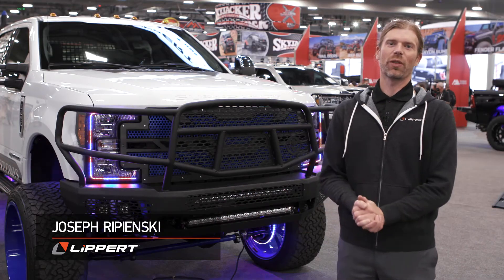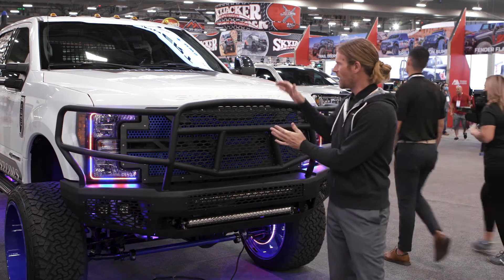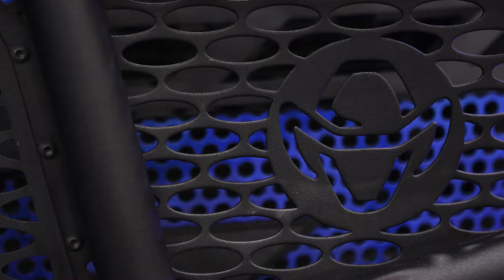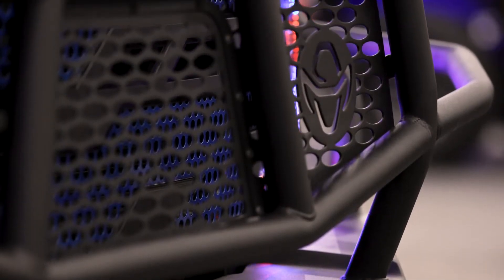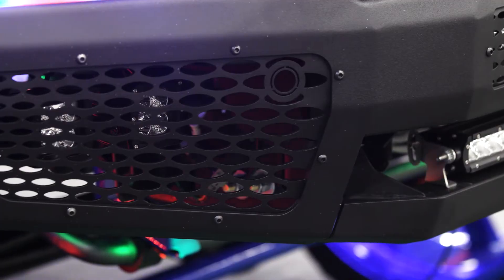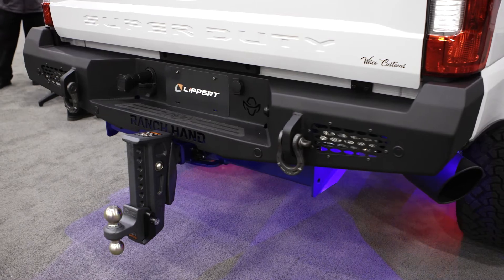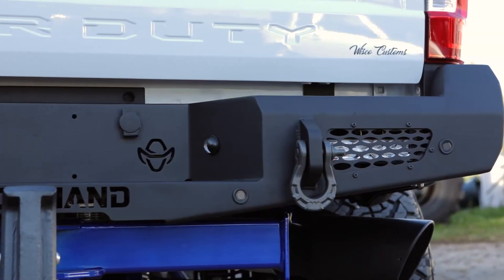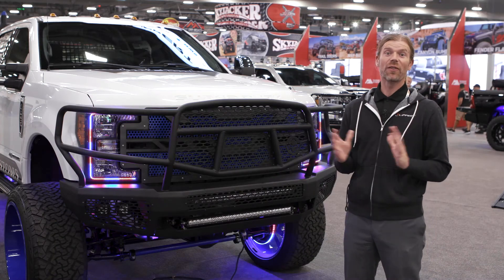SEMA 2021 - New Product - Ranch Hand Midnight Series Bumpers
Joseph Ripienski talks from the SEMA show about the Ranch Hand Midnight Series Bumpers.  They are now available for both the front and rear of the vehicle.  Midnight by Ranch Hand was designed for those of you who go hard no matter what you're doing. Forged by hand, Midnight is a full form-fitting front-end replacement bumper constructed of 3/16” thick smooth steel, while only weighing approx. 175lbs. Midnight is our lightest bumper to date without compromising your expectations of a Ranch Hand bumper.

Midnight’s brightest feature is the way it fits the front of your truck. A highly adaptable, sleek, aggressive bumper with the tightest fit you can find.